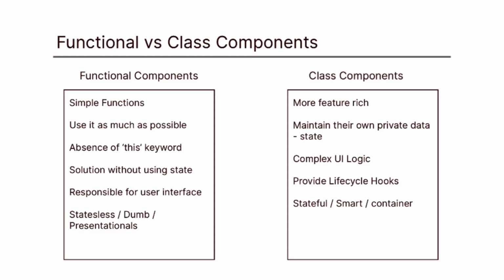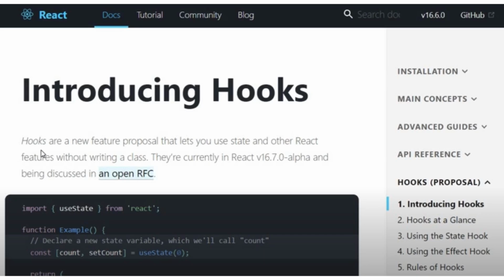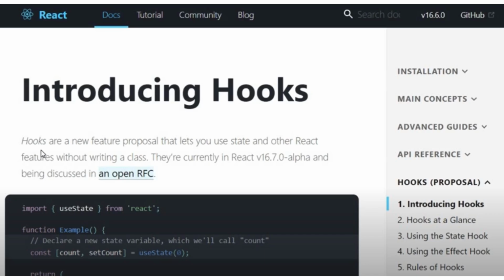Hooks | 11 | React | Web Development | Frontend | Web Apps | Side Effects | Functional Component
Welcome to today's tutorial where we break down React Hooks in a beginner-friendly way! 🎓 In this video, you'll learn:

✅ What are React Hooks and why they're used
✅ Difference between Class Components and Functional Components
✅ How to use commonly used hooks like useState, useEffect, and more
✅ Real-life code examples to help you understand Hooks better
✅ Best practices for writing clean, maintainable functional components

Whether you're a beginner in React JS or want to solidify your concepts, this video is your go-to guide to understanding the modern way of building React apps. 💡